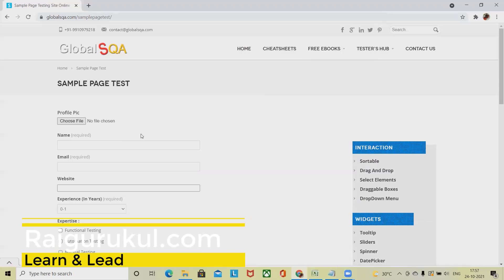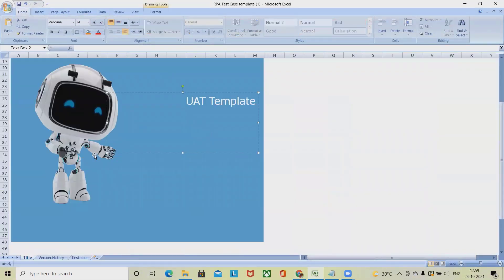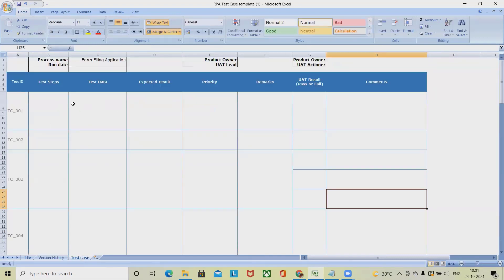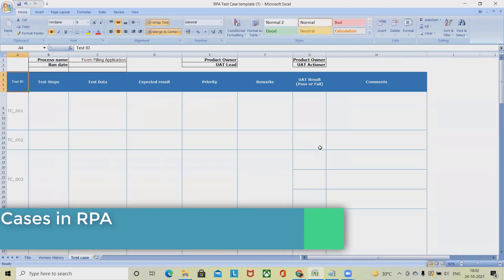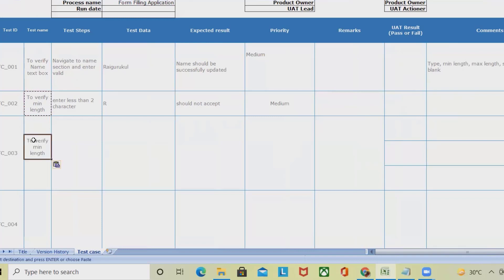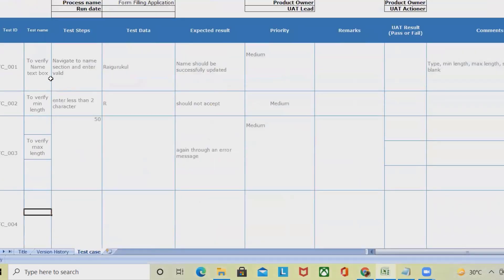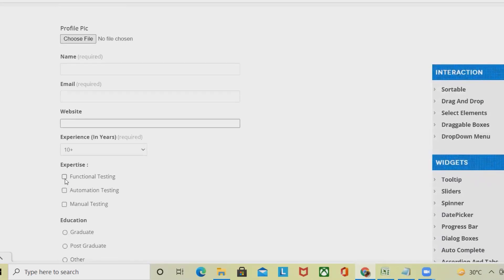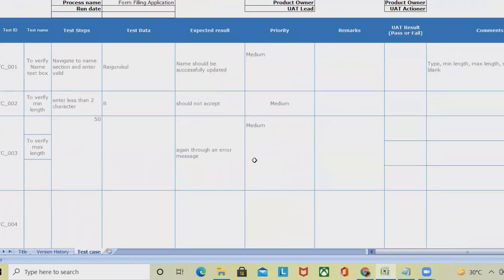How to Write UAT Test Cases in RPA Projects | RPA Testing | RPA Tutorial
As companies continue to adopt and implement RPA into their organizations, proper testing methods and techniques become even more important to make the transition to RPA as successful as possible. Although RPA testing practices are similar to that of other types of software testing, they are different in other ways.

Wanna learn more about UAT Testing in RPA then watch complete video.